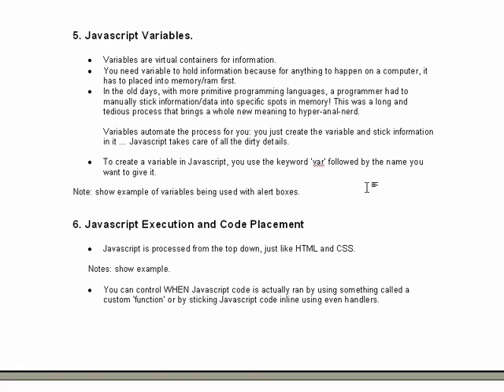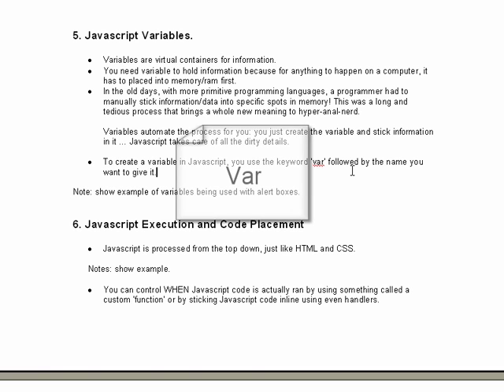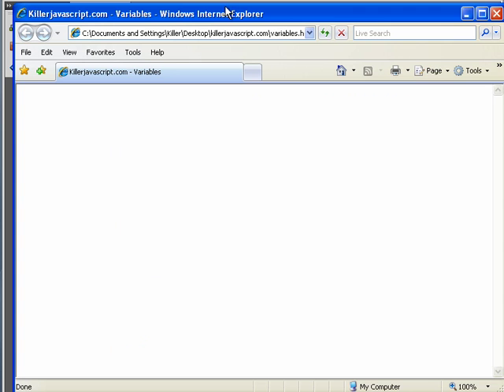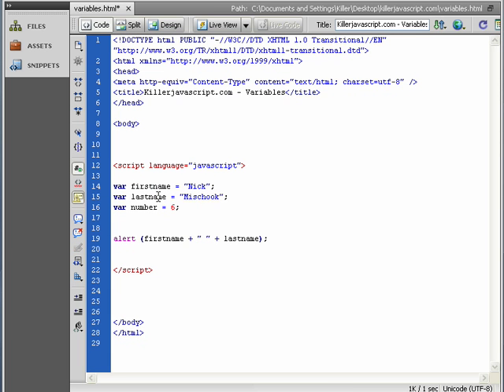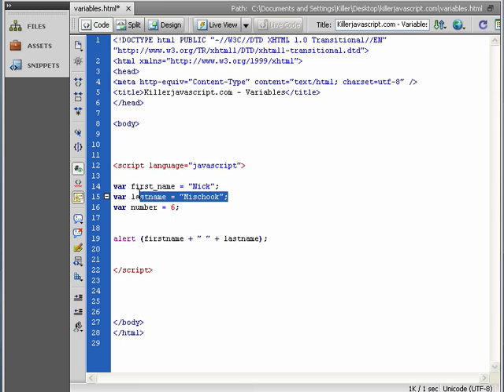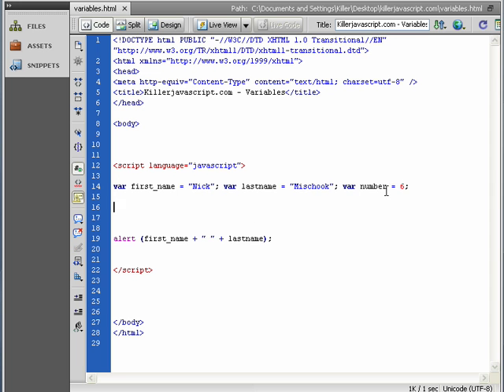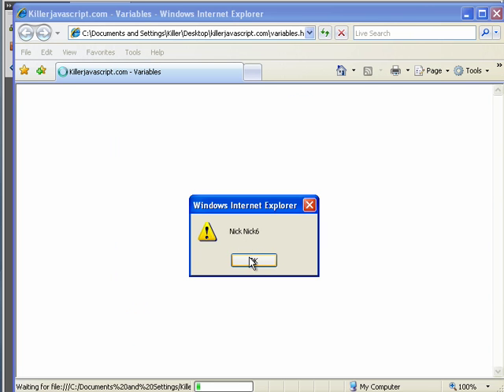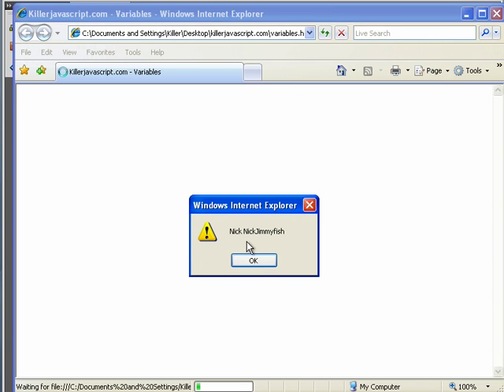05 javascript variables part 2